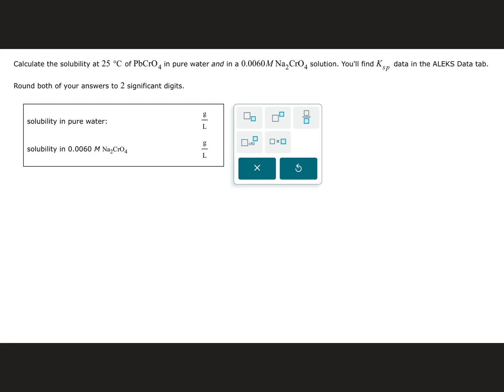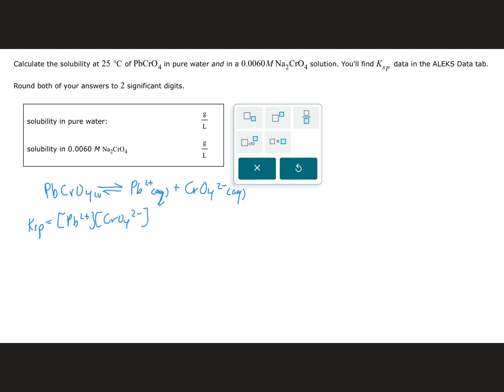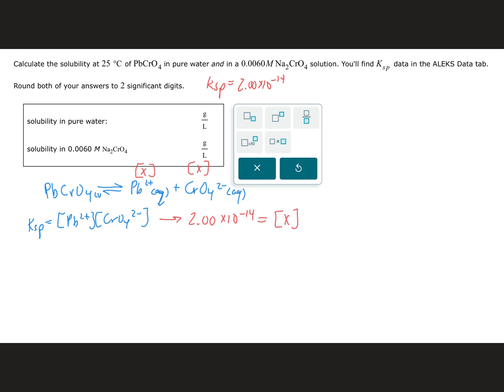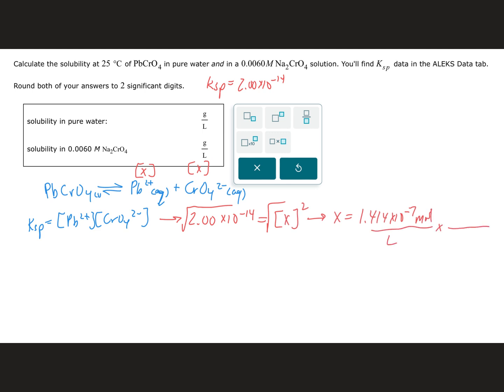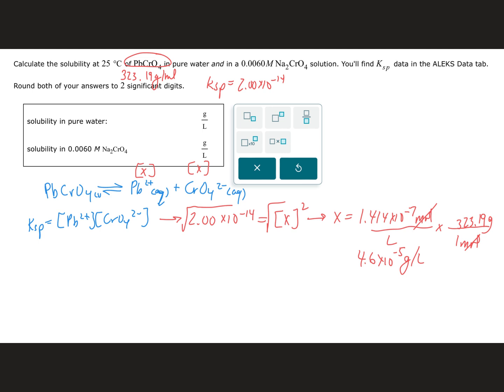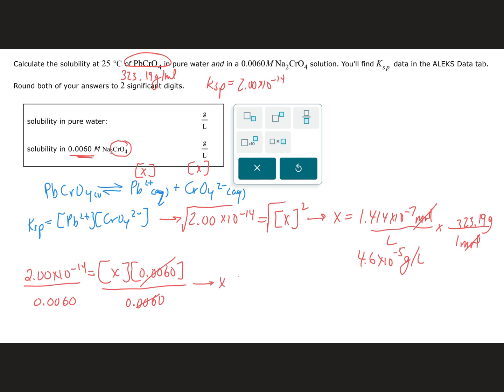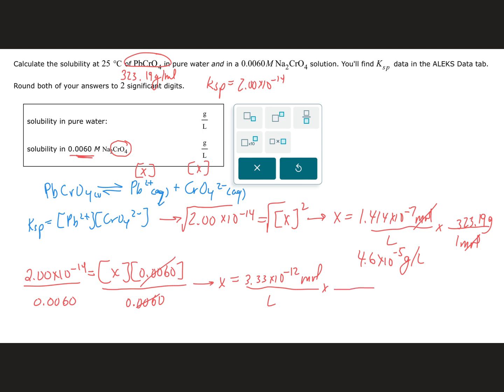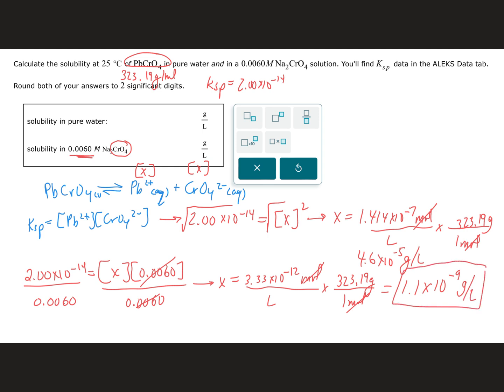CHE-116-MODULE-15-COMMON-ION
determining solubility in the presence of a common ion